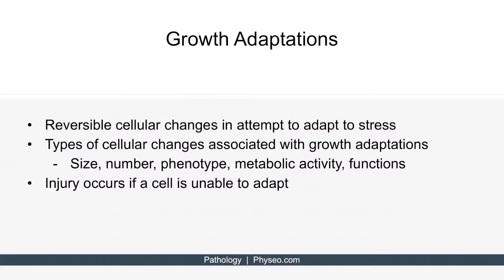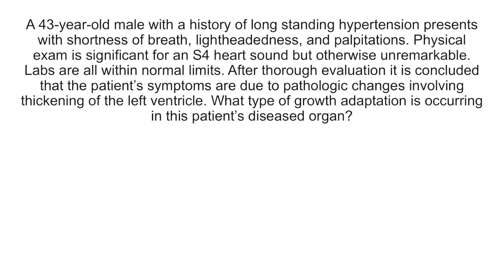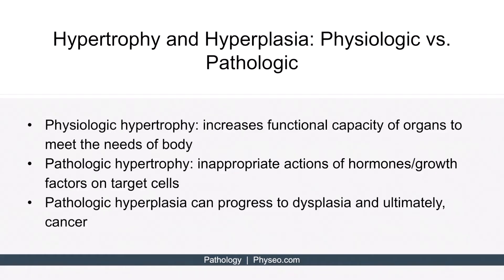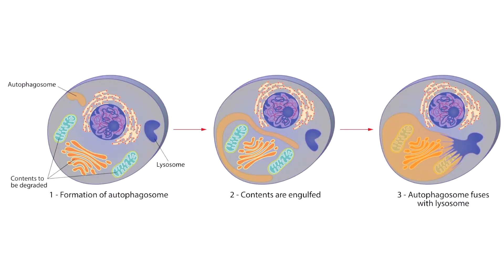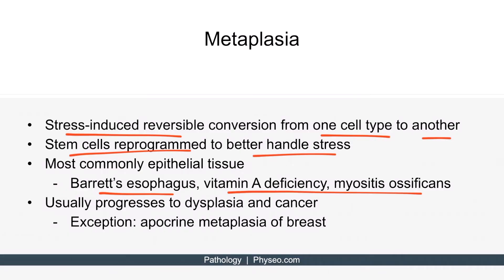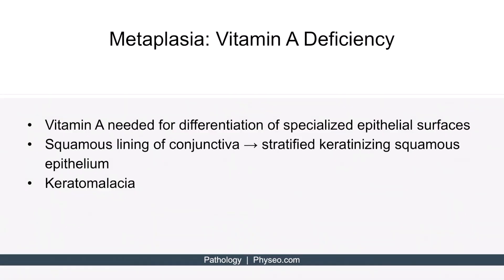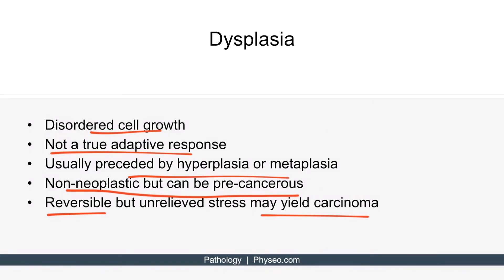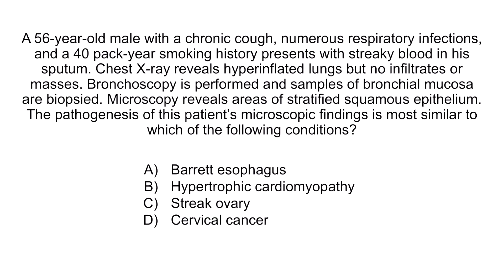Growth Adaptations for the USMLE Step 1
Pathology made strikingly clear.

COVERED TOPICS: Growth adaptations, reversible cellular changes, stress, size, number, phenotype, metabolic activity, functions, injury, hypertrophy, hyperplasia, cell size, cell number, permanent tissues (nervous, skeletal muscle, and cardiac muscle), gene activation, growth factor stimulation, stem cell maturation, physiologic hypertrophy, pathologic hypertrophy, pathologic hyperplasia, dysplasia, cancer, atrophy, decreased organ size, apoptosis, ubiquitin proteasomal degradation pathway, autophagy, physiologic, normal embryonic development, pathologic, disuse atrophy, denervation atrophy, pressure atrophy, metaplasia, stem cells reprogrammed, Barrett’s esophagus, vitamin A deficiency, myositis ossificans, apocrine metaplasia of breast, nonkeratinizing squamous epithelium, acid reflux, mucinous columnar epithelium, precancerous lesion, esophageal adenocarcinoma, squamous lining of conjunctiva, stratified keratinizing squamous epithelium, keratomalacia, erroneous healing process, dysplasia, disordered cell growth, pre-cancerous, loss of tissue architecture,. high nuclear-to-cytoplasmic ratio, clumped chromatin